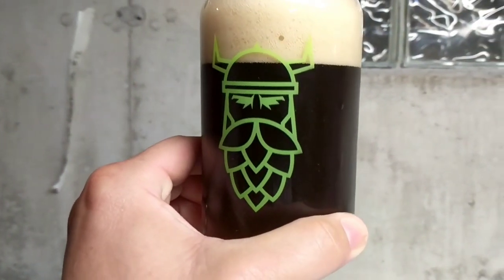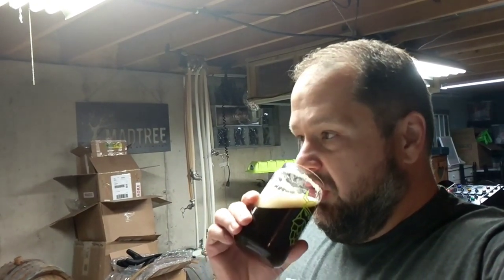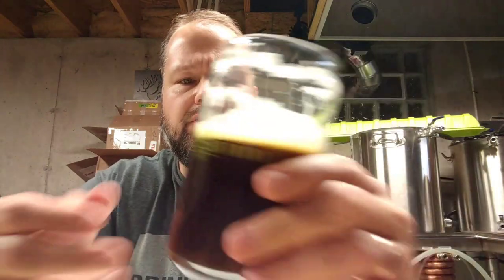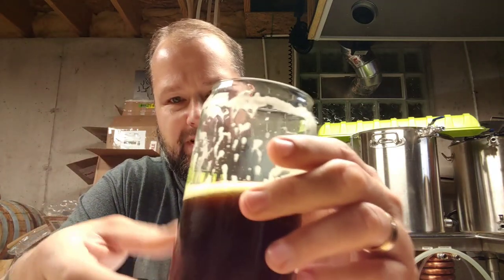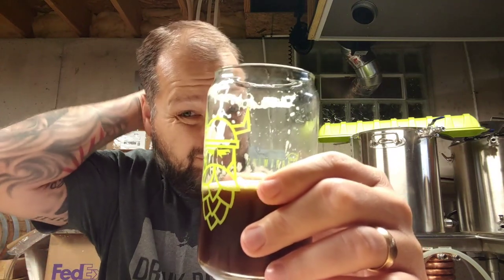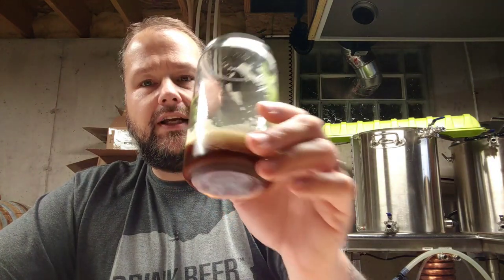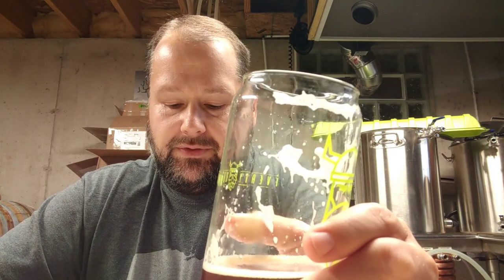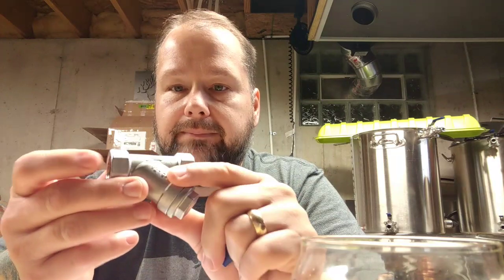Homebrew Wednesday #187. Hopped up brown ale tasting.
Brown ale tasting notes.